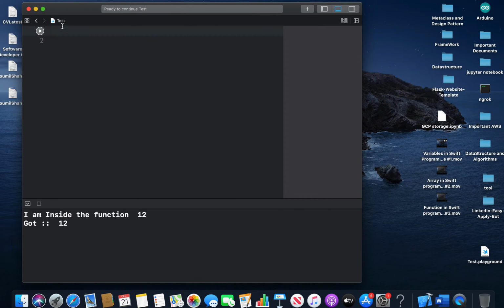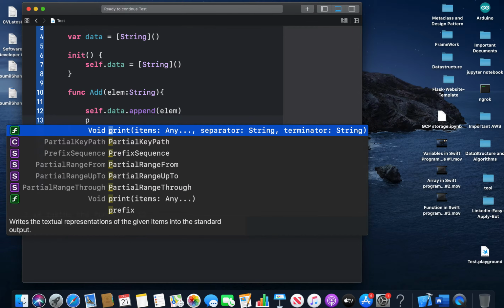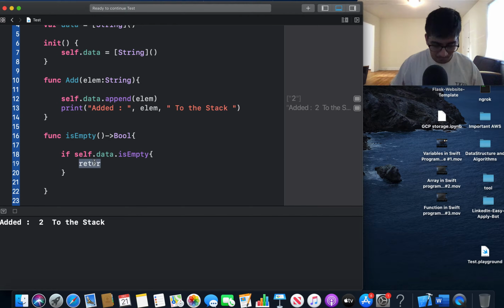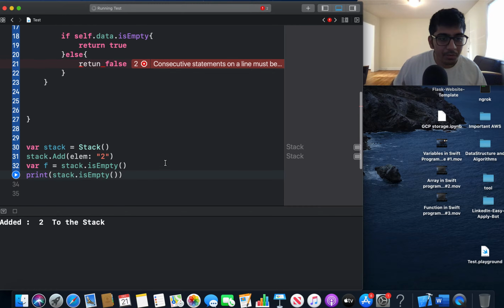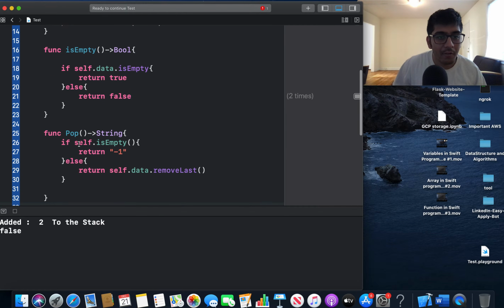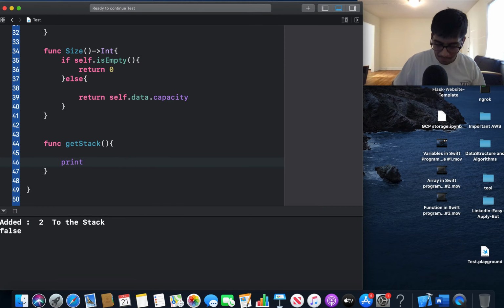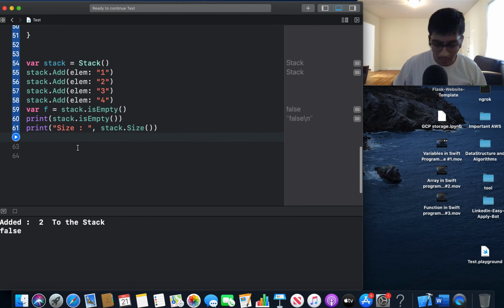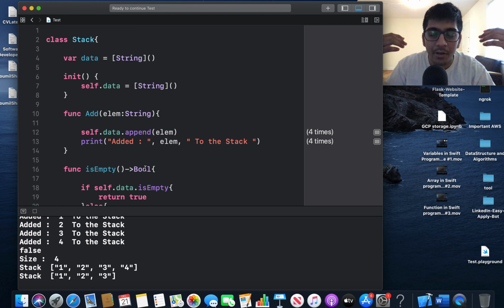Stack Data Structure in Swift programming Language